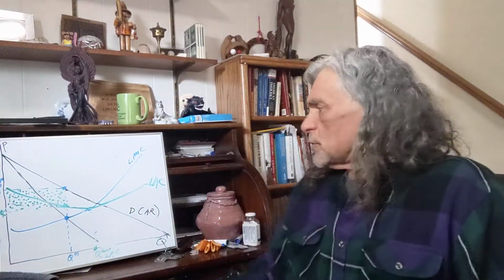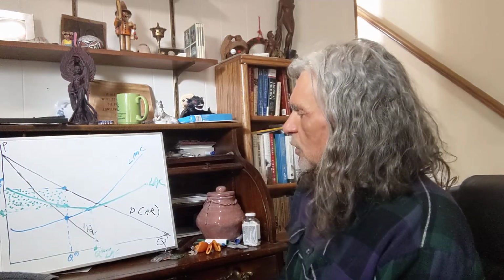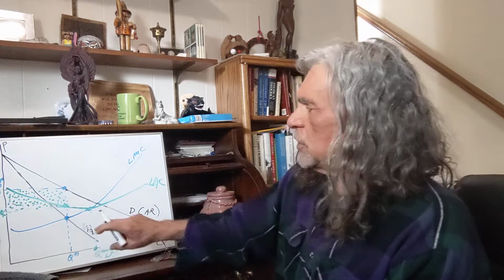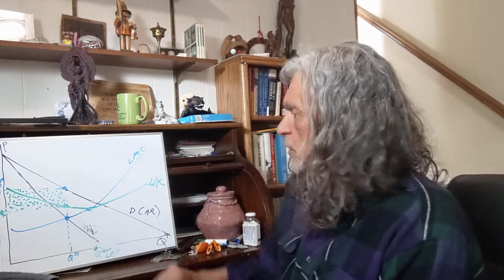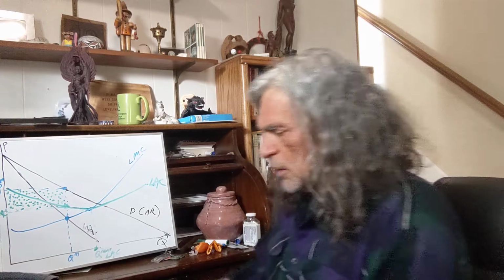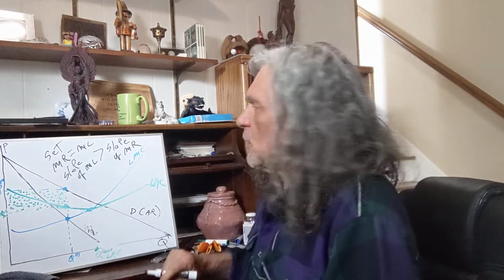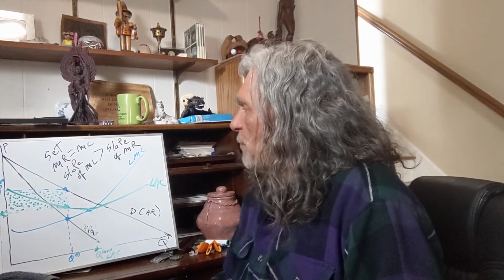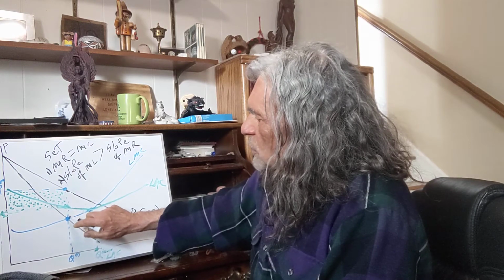Long run profit max Monopoly graph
Graph profit max monopoly